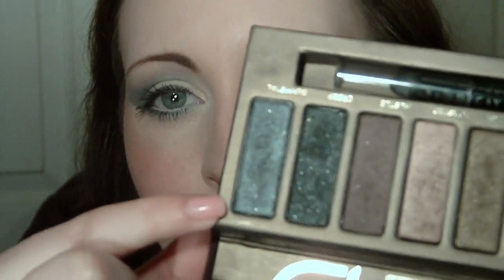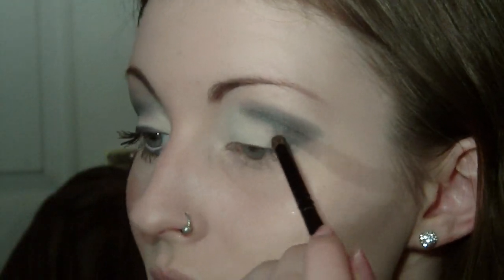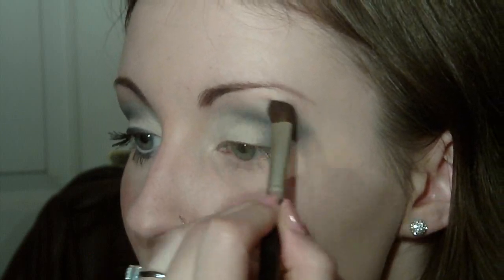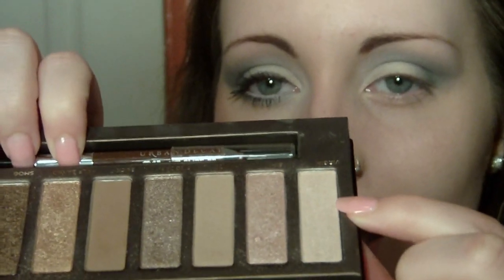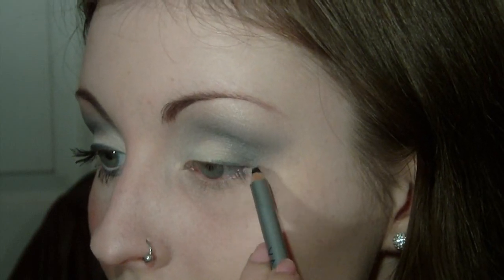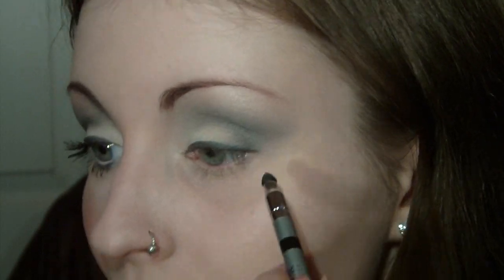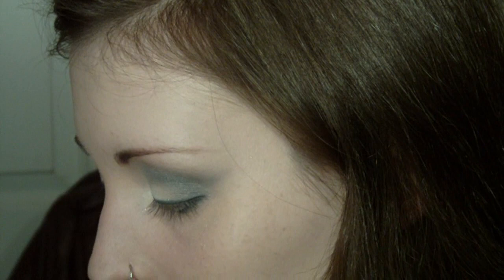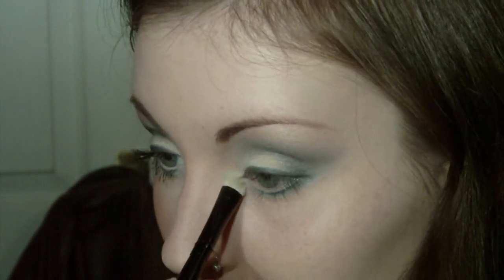Christina Aguilera Burlesque Premiere Makeup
A look based on the makeup Christina Aguilera wore to the LA Premiere of her new movie, Burlesque!

Products Used:

* L'Oreal HIP Cream Shadow Paint - Secretive
* Spell Cosmetics e/s - Champagne
* Urban Decay e/s - Gunmetal, Virgin
* Vapour Mesmerize Eye Liner - Black
* Senna LashTLC Mascara - Black

* Youngblood Plumberry Mineral Blush
* Mineralissima Glow Shimmer Highlight
* Lilylolo Blondie Cover Up

* Gosh Velvet Touch l/s - Wild Rose
* Senna Lip Lacquer - Lush